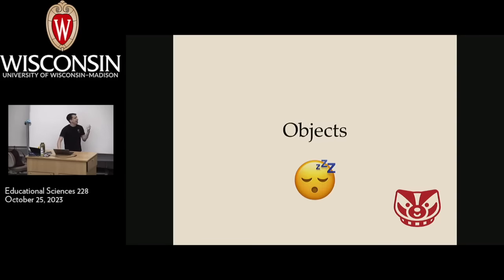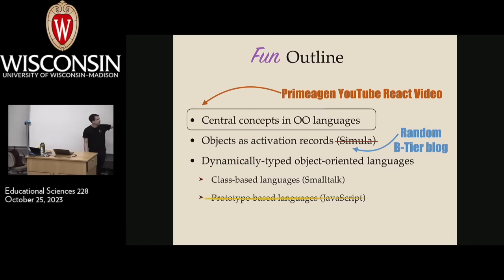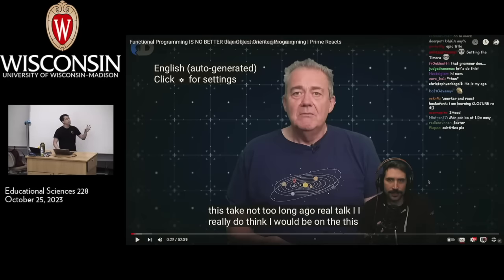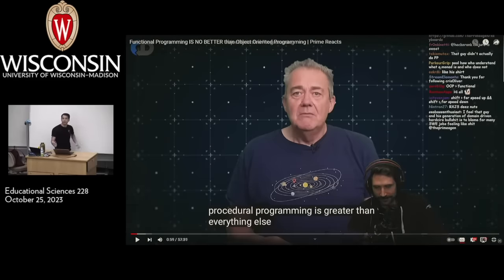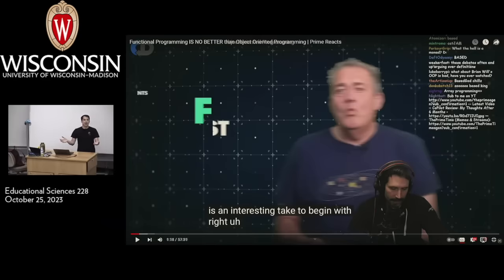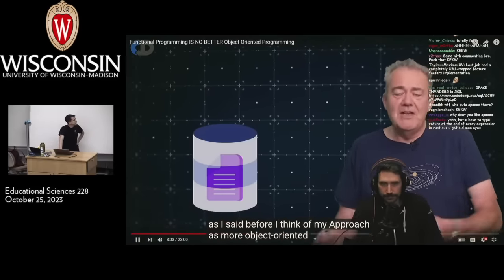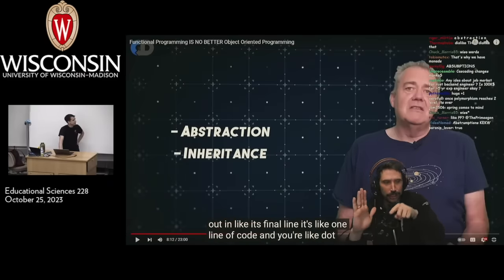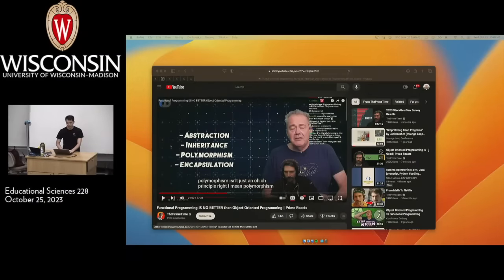Professor reacts to Primeagen Reacts to Functional Programming is not Better than OOP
Recorded as part of UW 538 course on principles and paradigms of programming languages